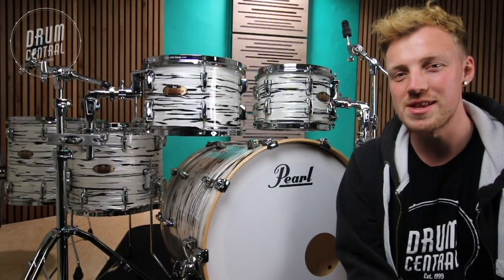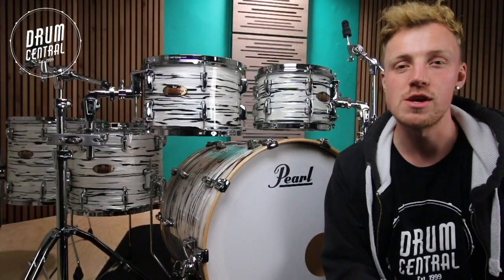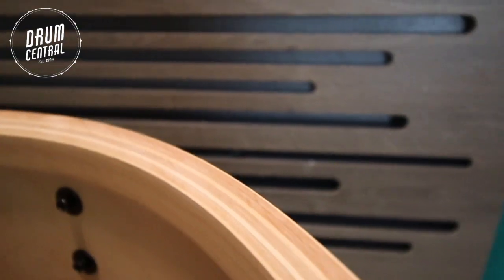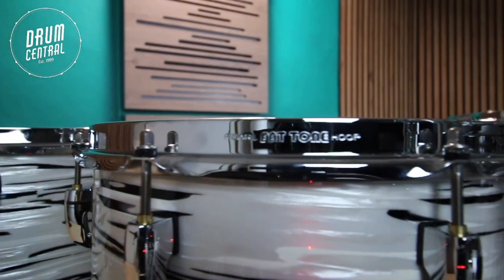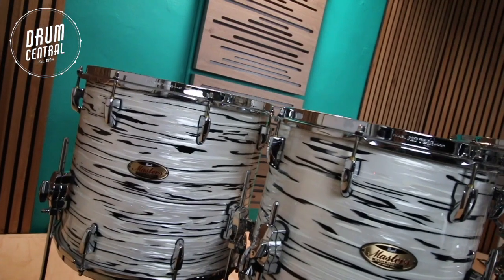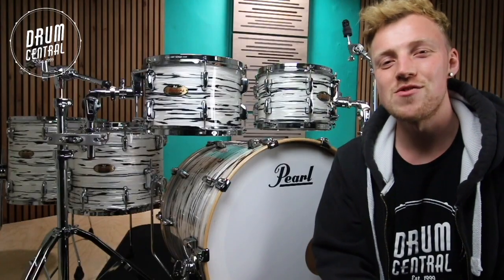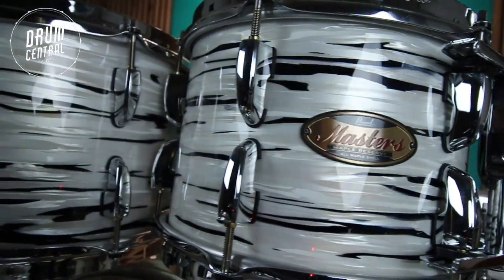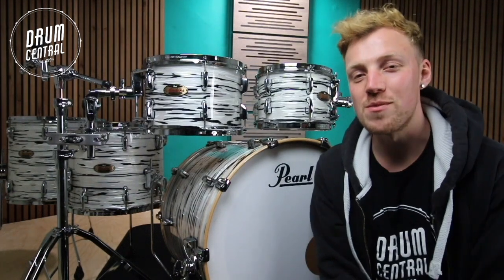Pearl Masters Maple Reserve Black and White Oyster Delmar Wrap - Drum Central Gear Guide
Shop with confidence for the Pearl Masters Maple Reserve at Drum Central. Home of drummers since 1999.

The Pearl Masters Maple Reserve offers a classic maple drum tone and look. This one of a kind shell pack delivers a sophisticated, balanced tonal combination of powerful mid range and sustained resonance. Pearl craft the Master Maple Reserve drums with the same level of craftsmanship as their boutique Masterworks drum kits. This ensures a stunning, high end instrument that is perfect for studio and live settings. The shells are constructed with reinforces North American maple that produces a focussed sound and makes your playing experience luxurious. Also equipped with Aluminium OptiMounts, CL Bridge Lugs and FatTone Hoops.